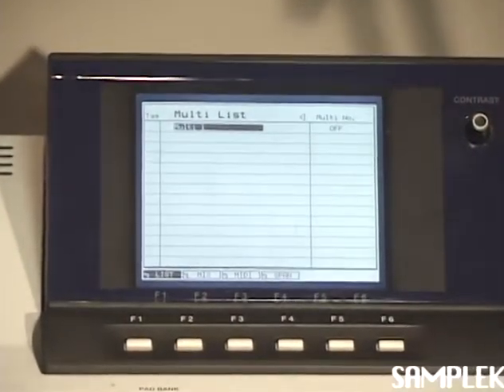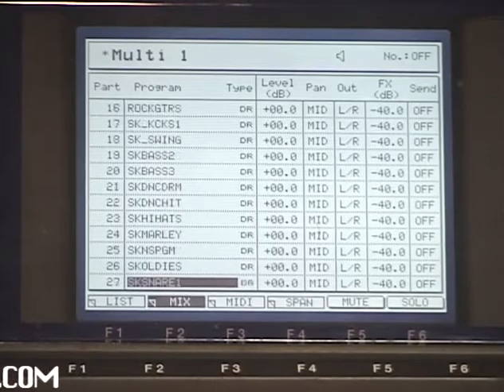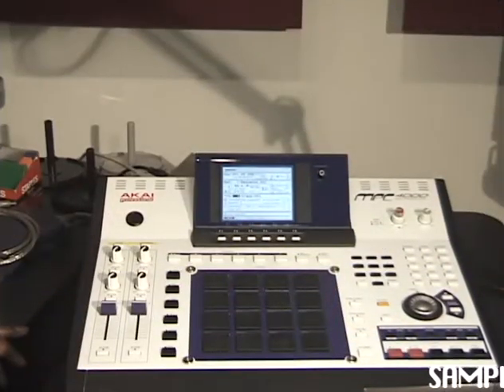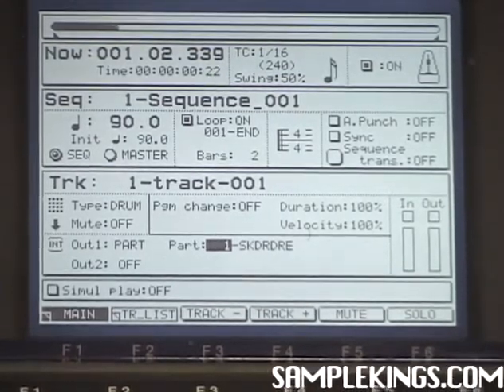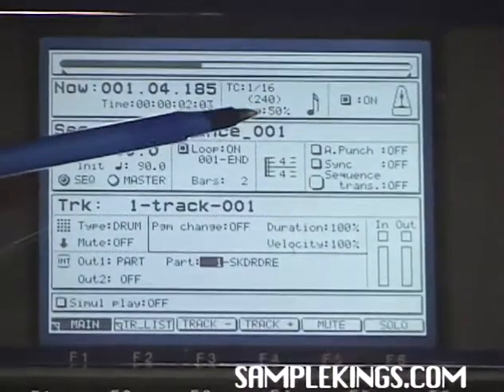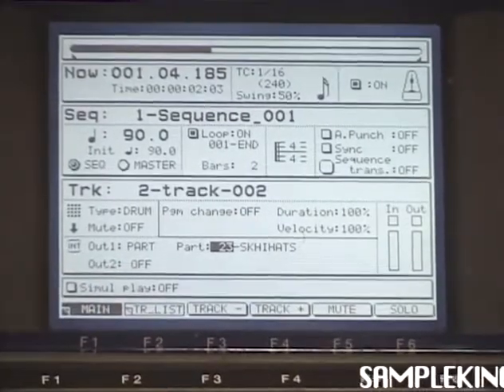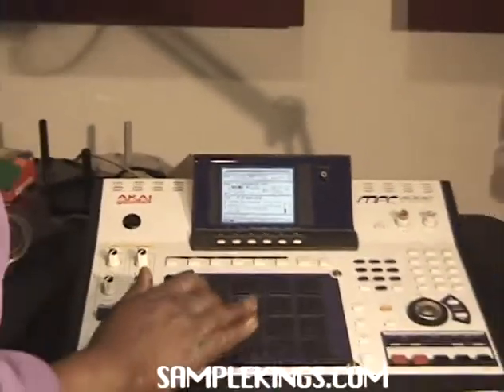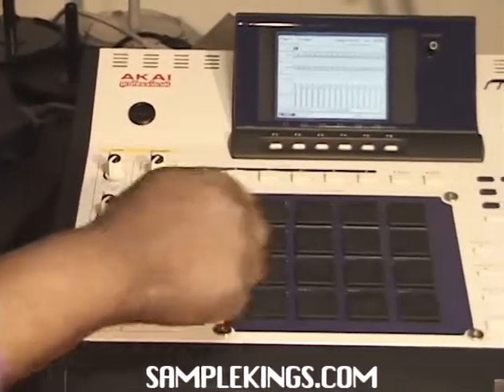MPC4000 MOTIF Instructional DVD part 2